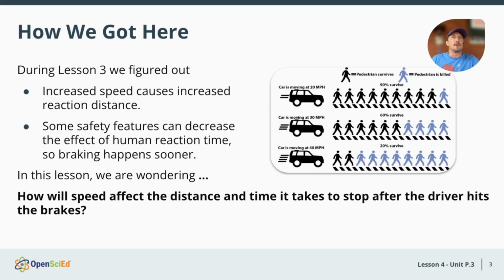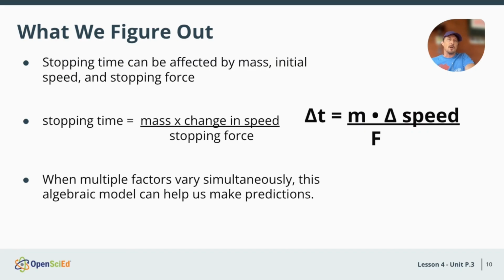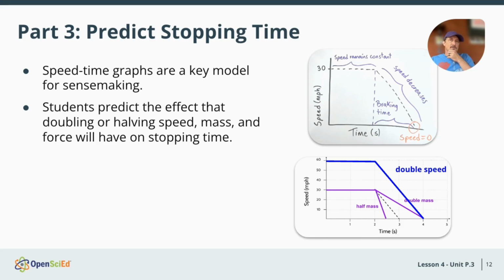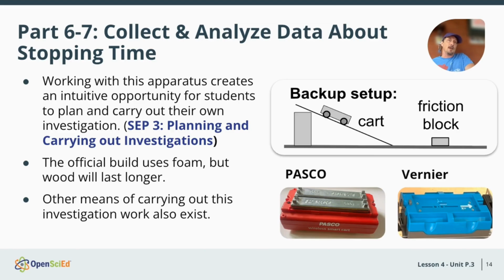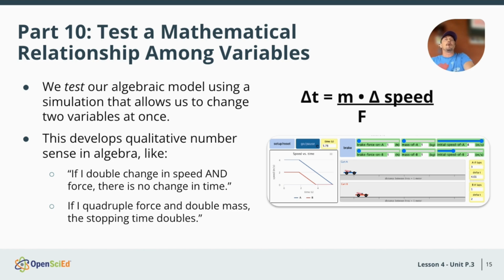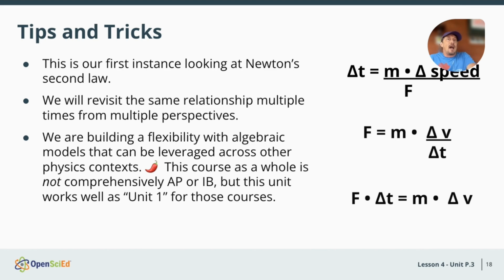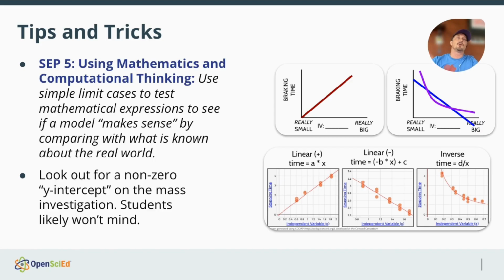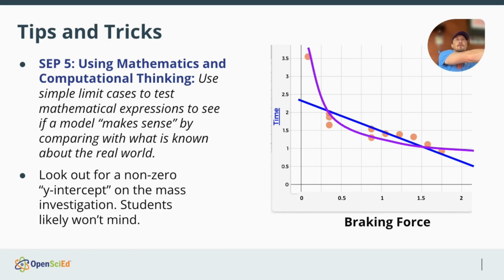Unit P.3 Lesson 4 Planning Video | OpenSciEd On-Demand Resources